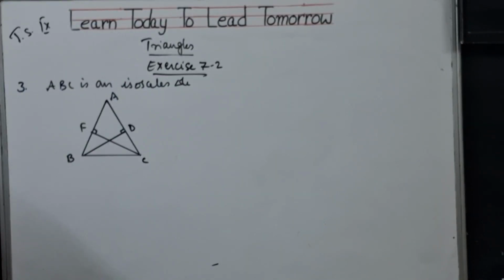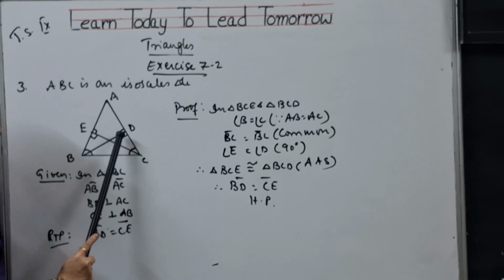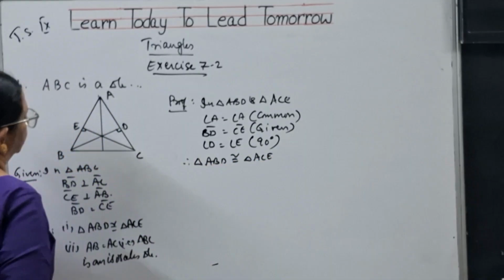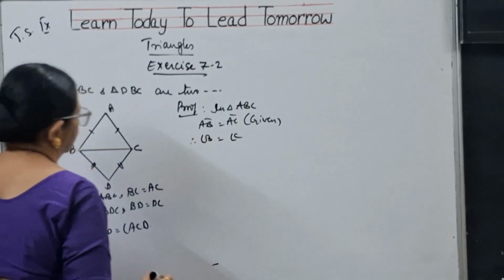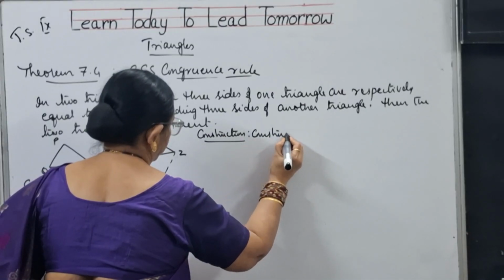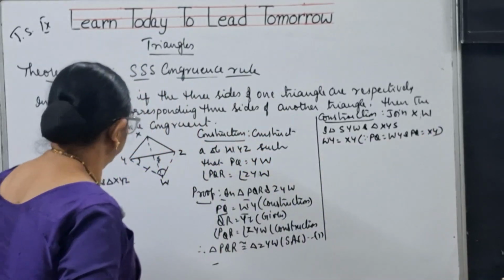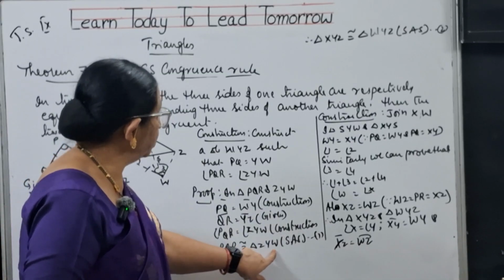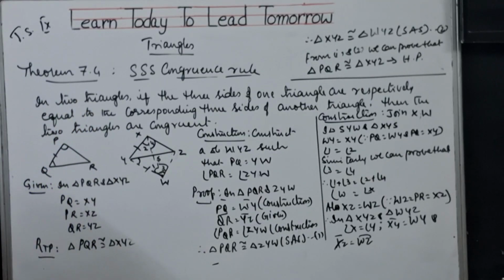CLASS IX, TRIANGLES, EXERCISE 7.2-3-5 SUMS, THEOREM -4-SSS THEOREM.